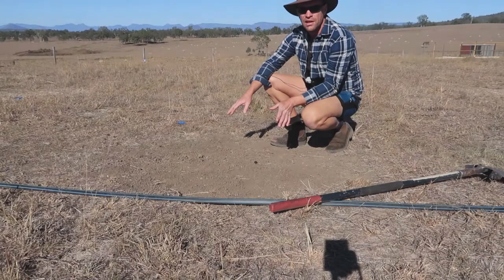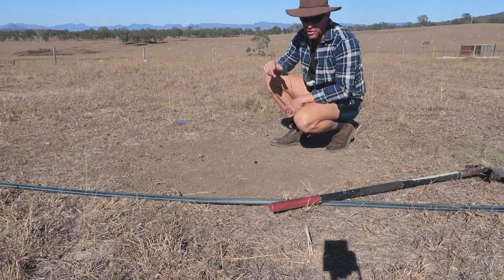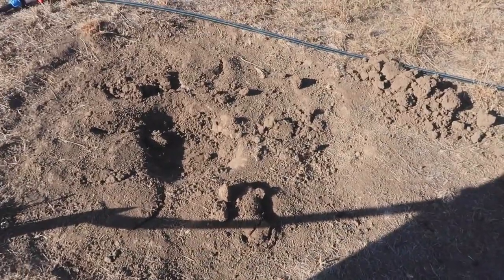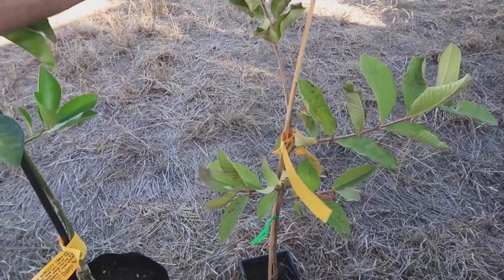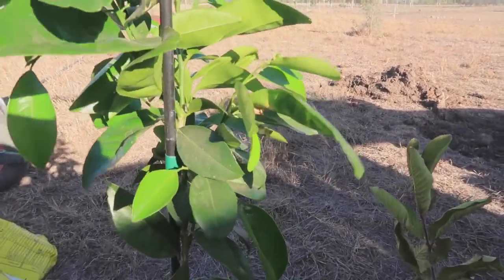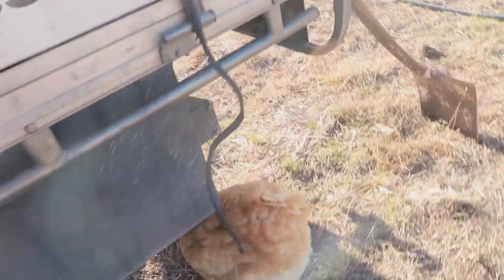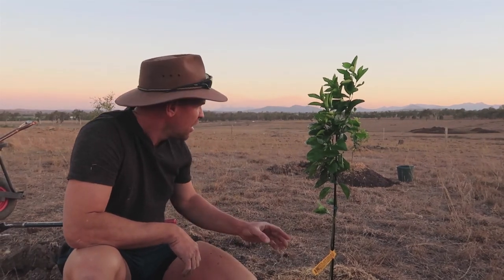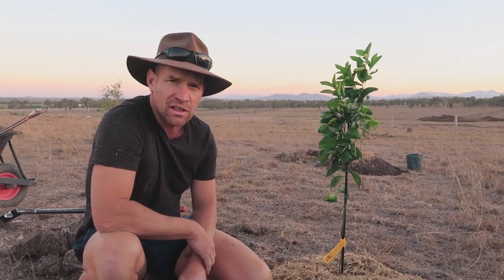The First Of Many | Starting Our Fruit Forest | The Bilkurra Homestead | Ep.42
A Few Months Ago We Purchased Some Fruit Trees And Now We Finally Get To Plant Them.  Our Dream Is To Have A Large Fruit Forest On Our Homestead, Enabling Us To Have Fresh Fruit And Nuts All Year Round.

We Are Now At 223 Friends On Our Bilkurra Bandwagon!!!

We look forward to sharing every part of our homesteading journey with you and hope that you will enjoy every moment.

See You Soon on The Bilkurra Homestead xx